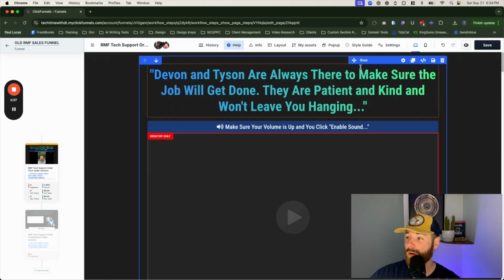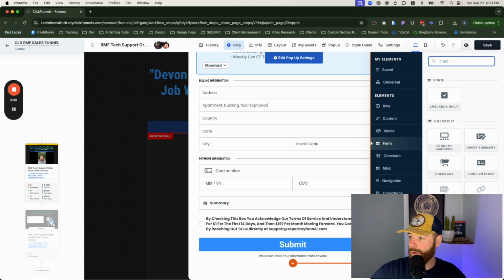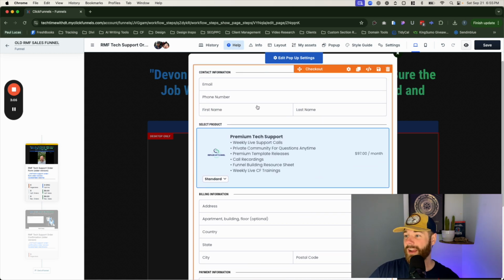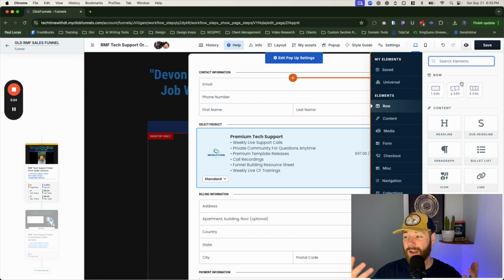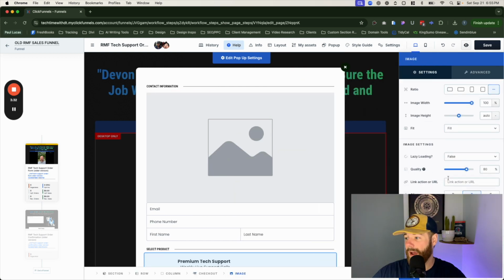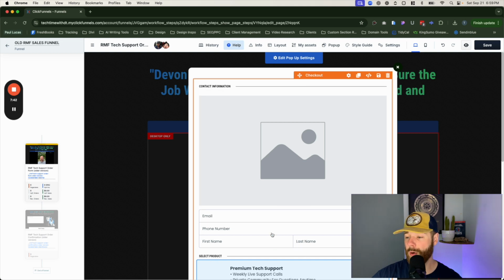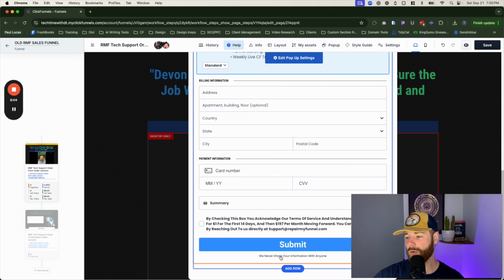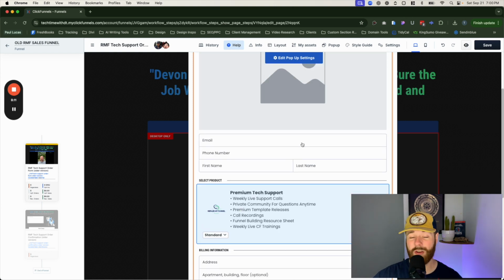How to Customize Checkout Elements in ClickFunnels 2.0 | Step-by-Step Tutorial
In this video, Tyson from Repair My Funnel walks you through how to customize checkout elements in ClickFunnels 2.0. With the recent update, you can now fully customize your checkout experience by adding different elements, such as images, headlines, and more, to your order forms. Learn how to create a seamless and personalized checkout experience for your customers, directly inside ClickFunnels 2.0.

In this video, you’ll learn:

 • How to add and customize the checkout element in ClickFunnels 2.0.
 • How to include custom elements like headlines, images, and more within the checkout form.
 • Best practices for enhancing the checkout experience in your funnels.

🔗 Need help optimizing your funnels? Join our Gate Crashers Call for live support

⏰ Timestamps:

 • 00:00 - Introduction to customizing checkout elements in ClickFunnels 2.0
 • 00:27 - How to access and add the checkout element
 • 00:52 - Customizing the checkout experience (adding headlines, images, etc.)
 • 01:54 - Restrictions in customizing the billing information area